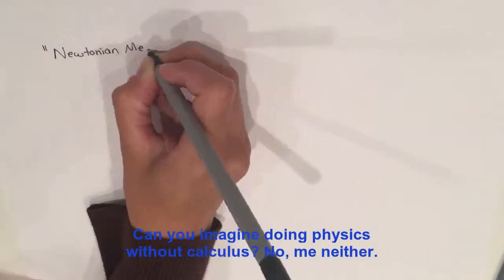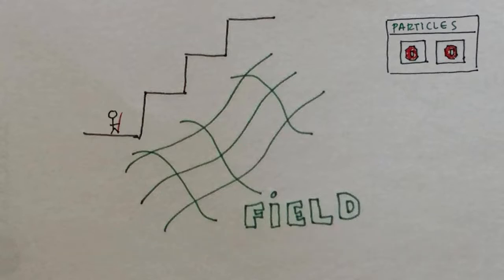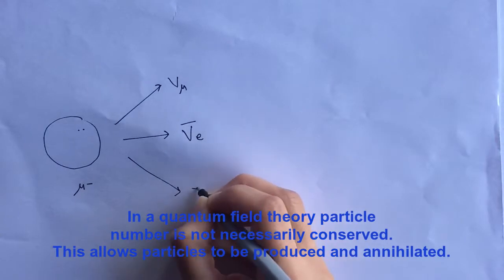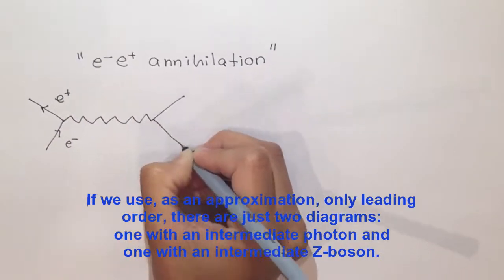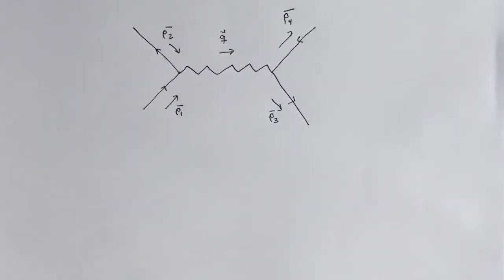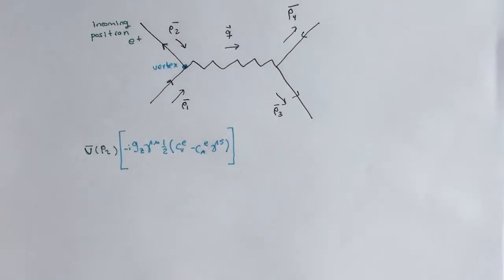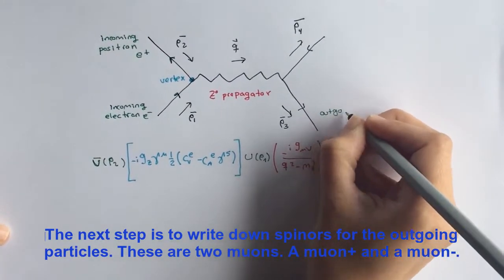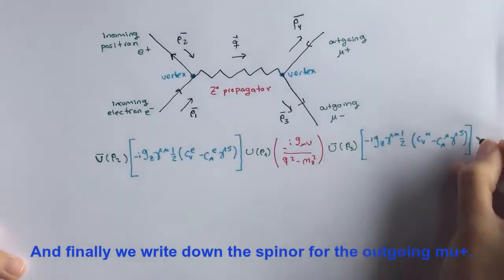Quantum Field Theory (QFT) 2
QFT for student